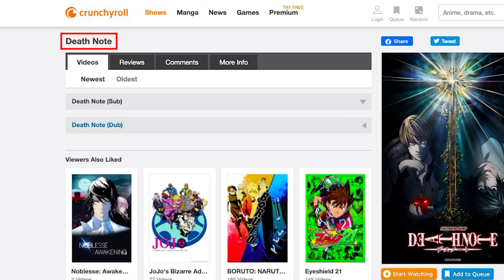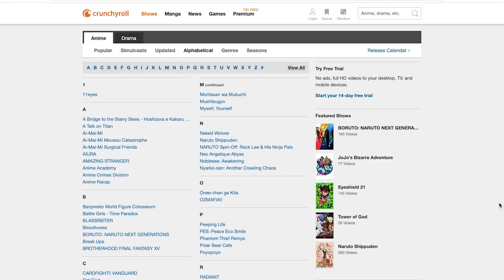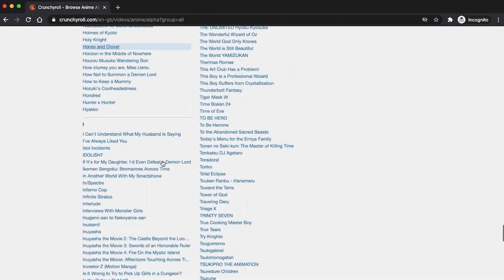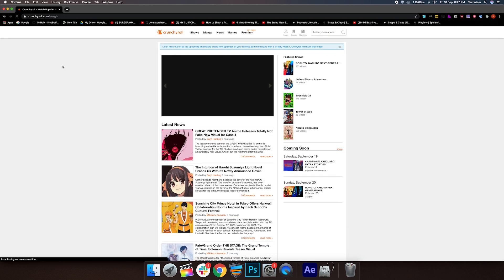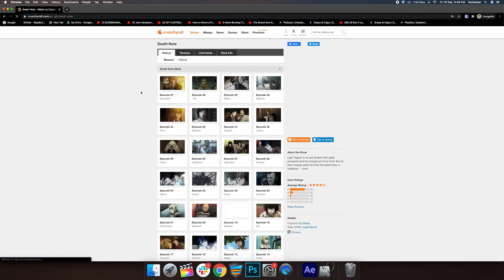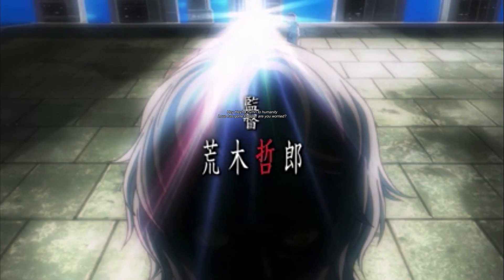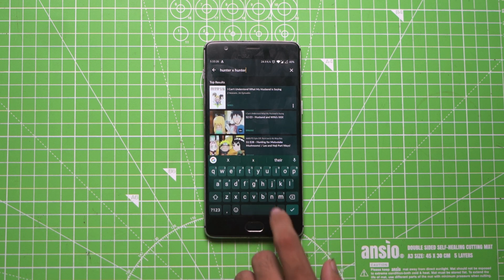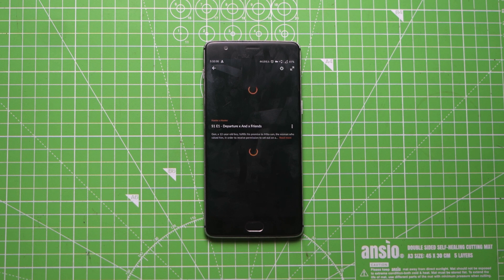How To Access All shows of Crunchyroll